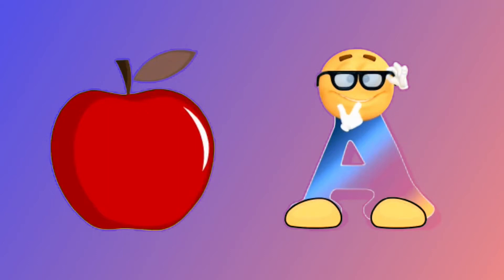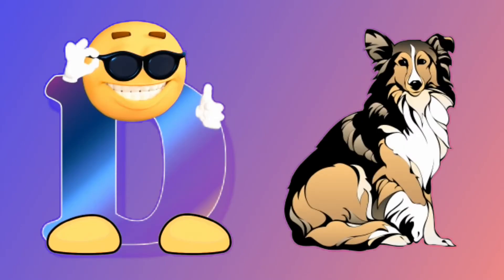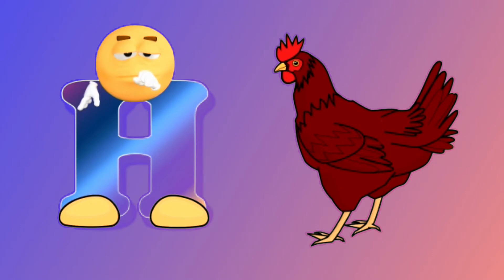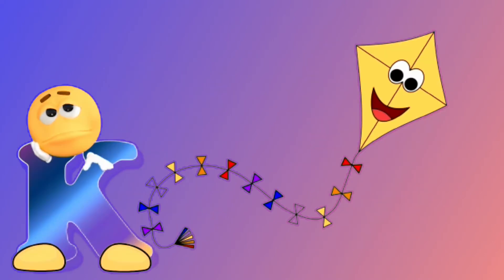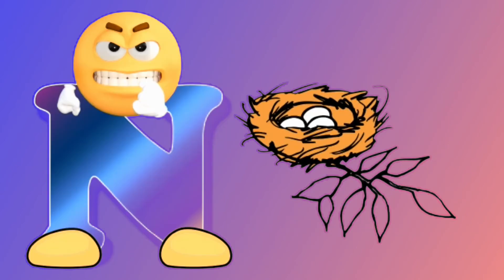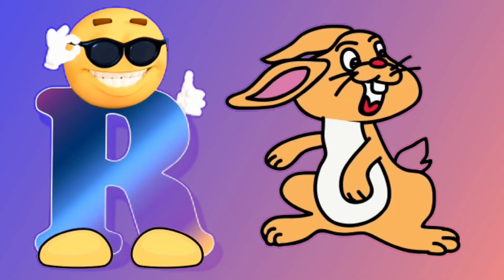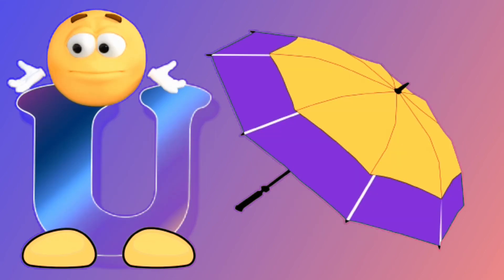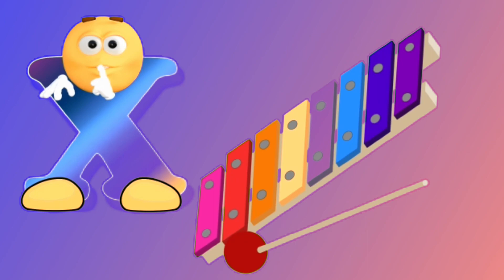A for apple new Christmas phonics song for kids and i for ice cream with Color’s | cocomelonn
A for apple new Christmas phonics song for kids and i for ice cream with Color’s applenewsong , APPLE A FOR APPLE Welcome to my channel,, kids education,, ABC CHRISTMAS NEW SONG NEW ABC SONG, ALPHABETS , NewABCSONGS , Subscribe: A FOR APPLE Channel for more kids learning videos. , merry merry christmas, happy christmas kids, hi kids, Happy New year 2023, , a for apple, KIDS. kids Education videos for kids Fun Phonics Adventures : Join the ABC Gang on Epic Learning Journey,